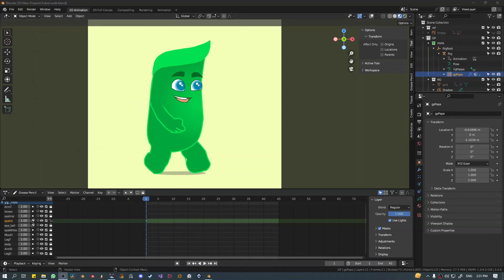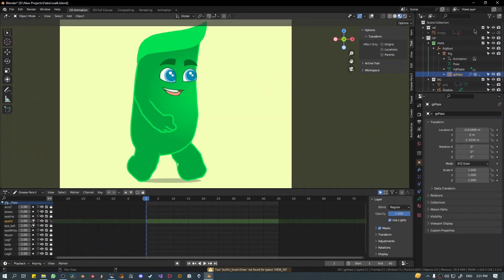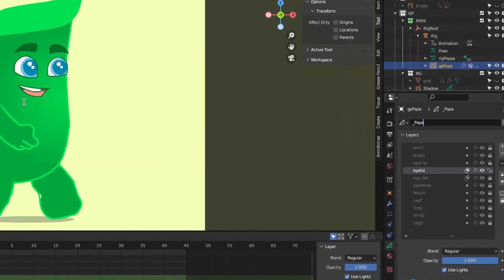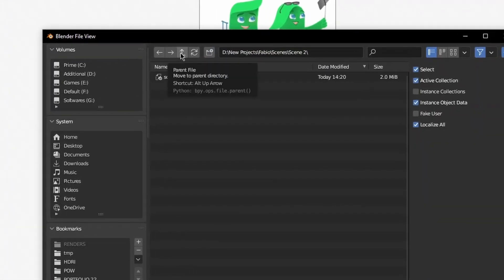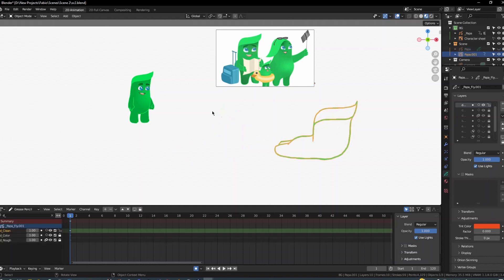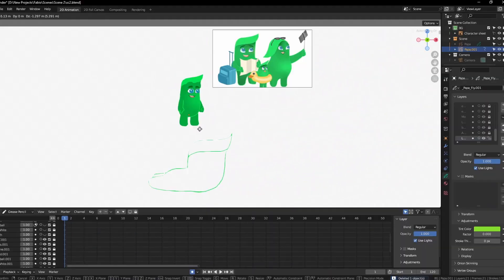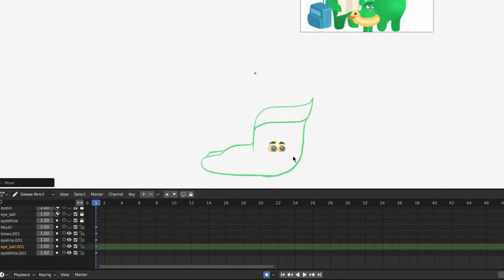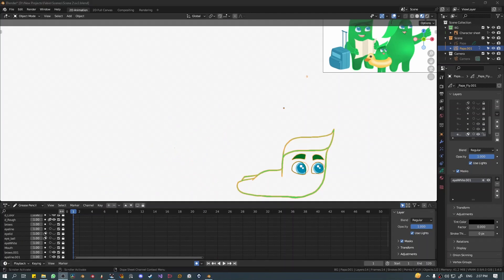How to copy layers from other files in Blender Grease Pencil | Quick Tip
This video shows you how you can copy a grease pencil layer from one blend file to another.